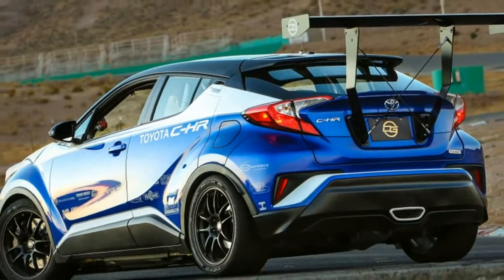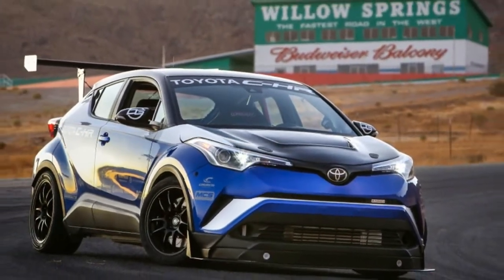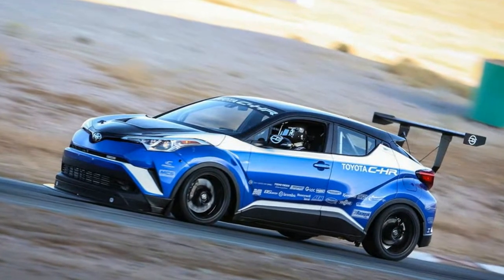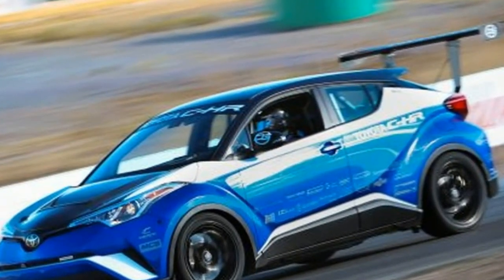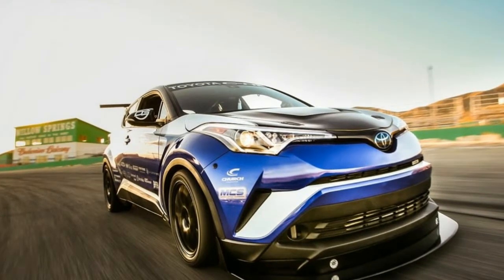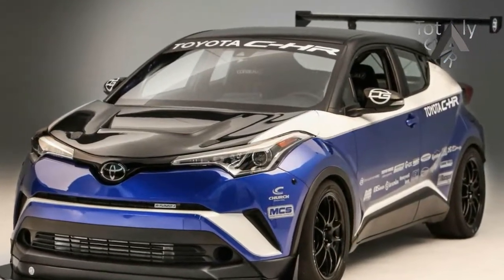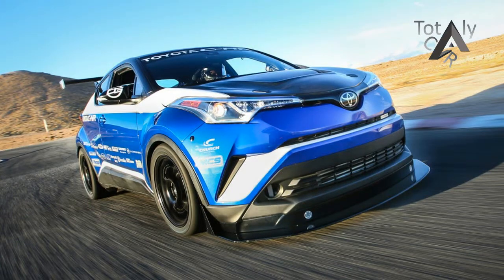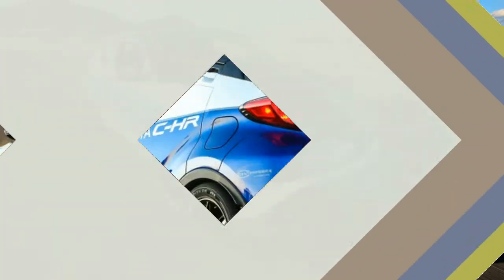NEWS UPDATE!!!600 HP Toyota C HR R Tuned – HOW IT'S BUILT Price & Spec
NEWS UPDATE!!!600 HP Toyota C HR R Tuned – HOW IT'S BUILT Price & Spec - You thought crossovers were lame. That’s what they wanted you to think: that they’re boring, bland, and just useful enough to make almost the entire human population flock to them and dump out loads of cash. While you were fooled, these crossovers were training to take on your beloved supercars.

Popular Post !